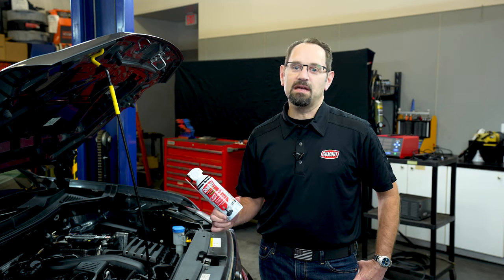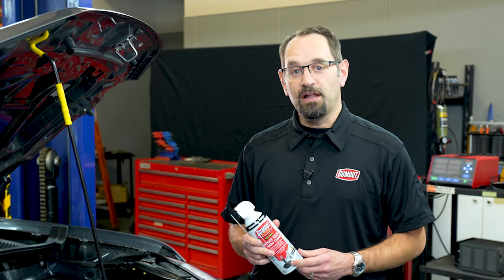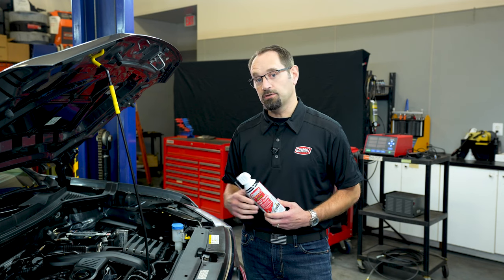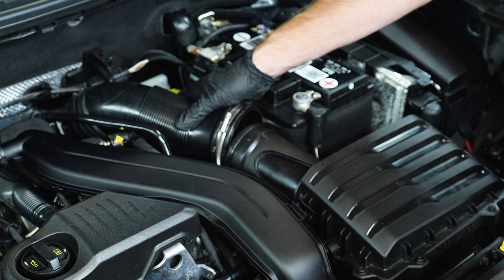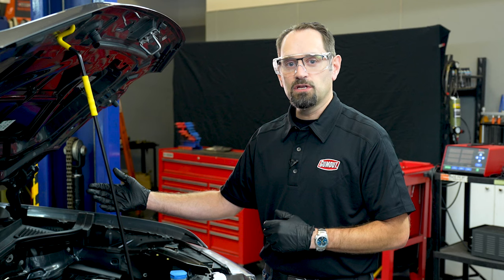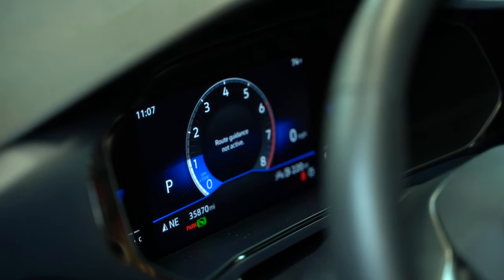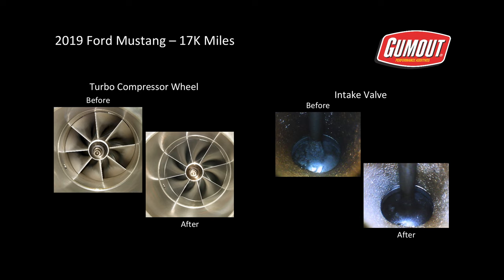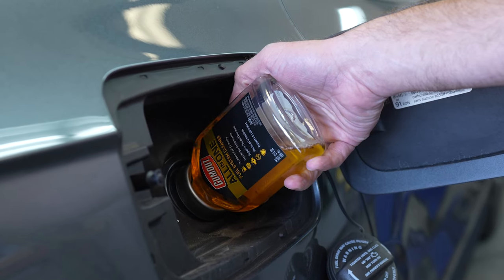How to Clean GDI & PFI Intake Valves and Turbos with Gumout® Intake Valve & Turbo Cleaner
Gumout® Foaming Intake Valve & Turbo Cleaner with CarbonClear™ deep cleans GDI (Gasoline Direct Injection) / PFI (Port Fuel Injection) intake valves, as well as, the throttle body, intake ports, fuel injectors and combustion chambers, and/or turbo compressor and turbine to restore fuel economy and maximize horsepower. Removing carbon & fuel deposits from gasoline engine’s intake valves, intake ports & turbos is essential to ensuring optimal vehicle performance. Made with CarbonClear™, the most advanced P.E.A. cleaning agent available, Gumout® Foaming Intake Valve & Turbo Cleaner is strong enough to cut through thick carbon deposits, even at extreme engine temperatures. The patented high foaming formula atomizes better than typical liquid cleaners to thoroughly coat the full air intake/turbo system which ensures a complete system clean while also minimizing the risk of hydro-locking the engine.

✔ Delivers Superior Deposit Removal
✔ Maximizes Performance
✔ Increases MPG
✔ Lowers Emissions
✔ Improves Horsepower
✔ Reduces Hesitation and Rough Idle
✔ Clear Straw Allows for Visual Confirmation Product is Being Dispensed
✔Patented High Foaming Formula Minimizes Hydro-Locking Risk